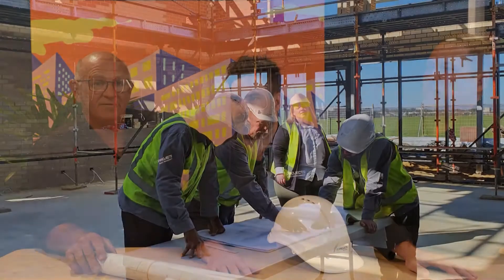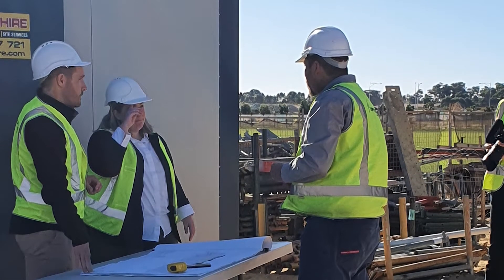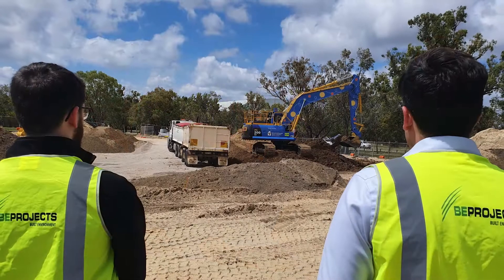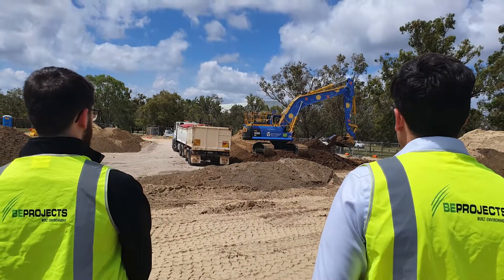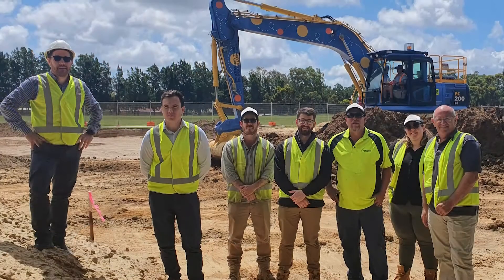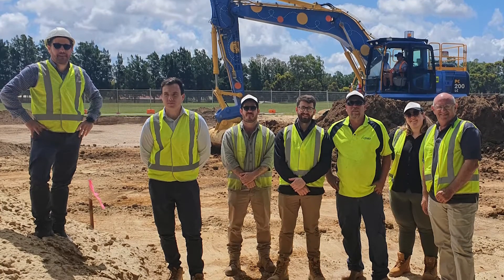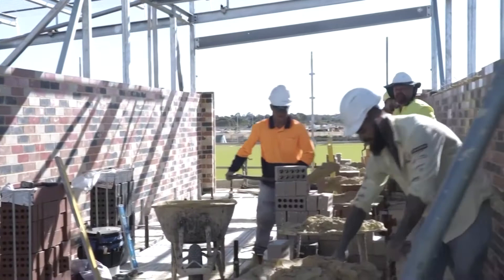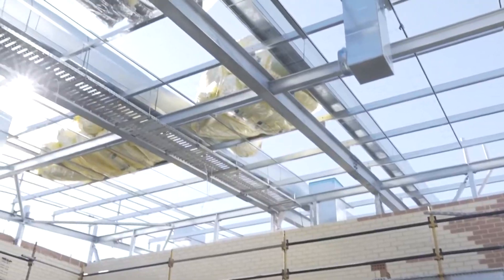BE Projects Supervisors